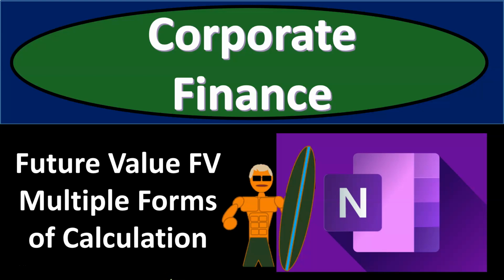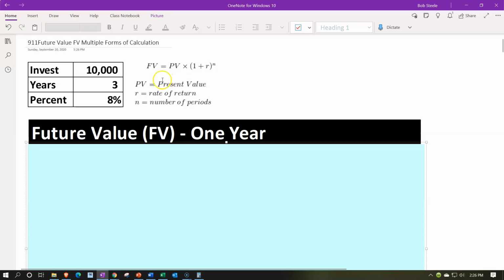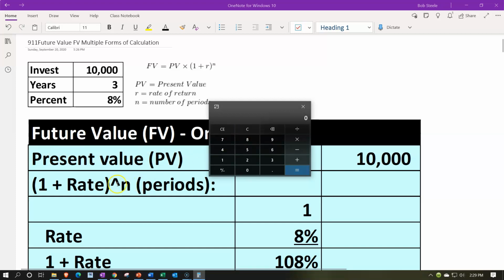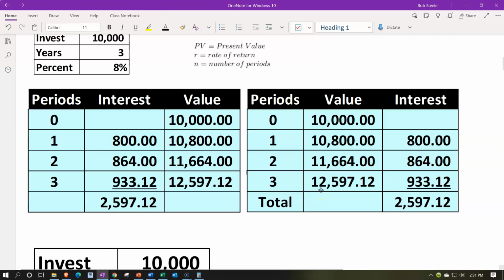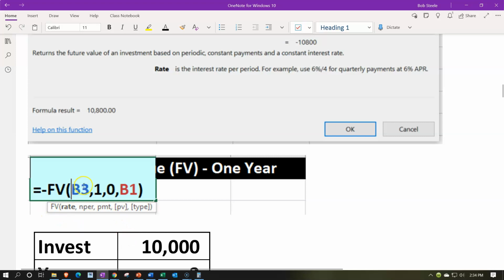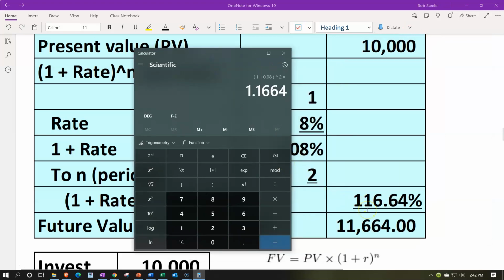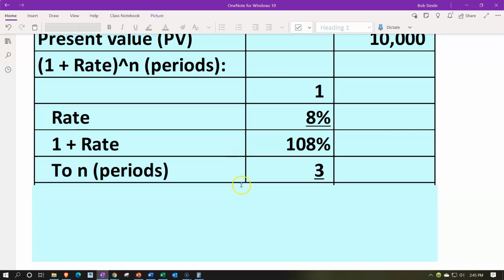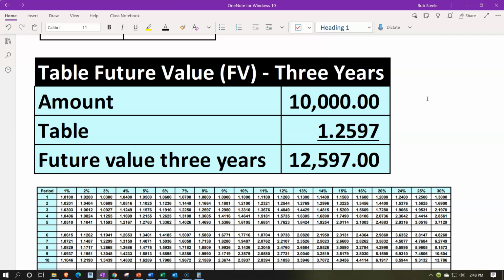Corporate Finance - Future Value FV Multiple Forms of Calculation 911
Future Value FV Multiple Forms of Calculation